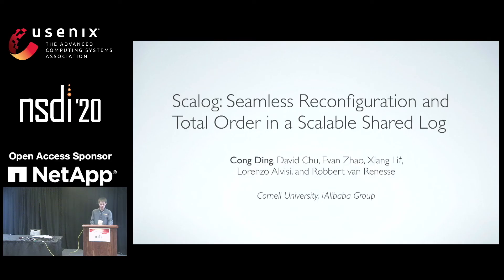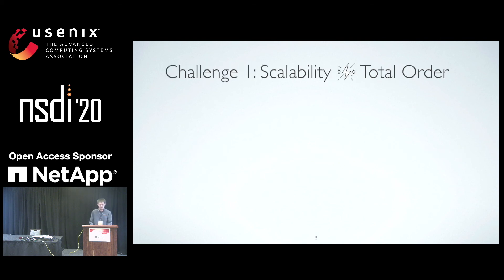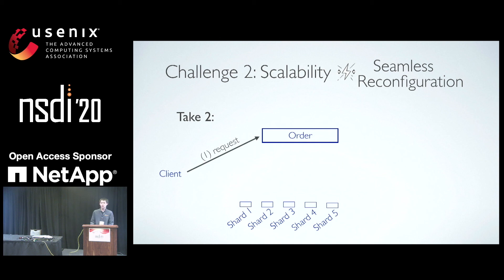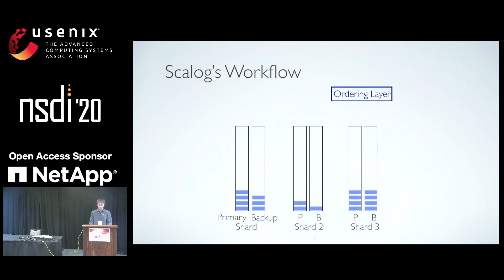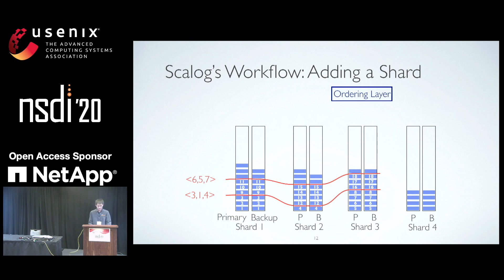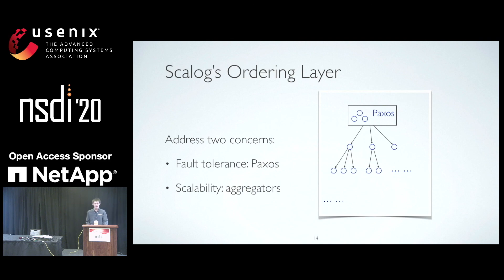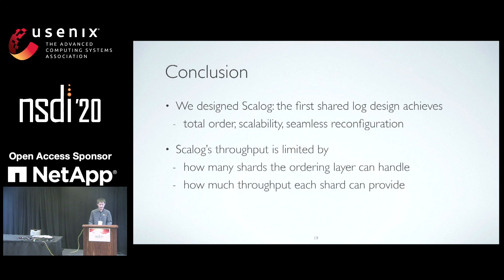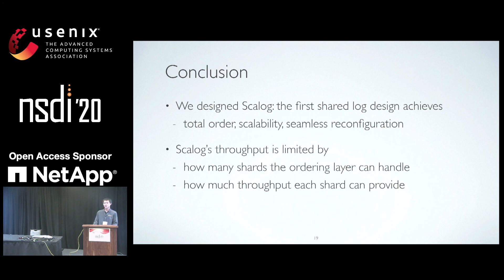NSDI '20 - Scalog: Seamless Reconfiguration and Total Order in a Scalable Shared Log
Scalog: Seamless Reconfiguration and Total Order in a Scalable Shared Log

Cong Ding, David Chu, and Evan Zhao, Cornell University; Xiang Li, Alibaba Group; Lorenzo Alvisi and Robbert van Renesse, Cornell University

The shared log paradigm is at the heart of modern distributed applications in the growing cloud computing industry. Often, application logs must be stored durably for analytics, regulations, or failure recovery, and their smooth operation depends closely on how the log is implemented. Scalog is a new implementation of the shared log abstraction that offers an unprecedented combination of features for continuous smooth delivery of service: Scalog allows applications to customize data placement, supports reconfiguration with no loss in availability, and recovers quickly from failures. At the same time, Scalog provides high throughput and total order.

The paper describes the design and implementation of Scalog and presents examples of applications running upon it. To evaluate Scalog at scale, we use a combination of real experiments and emulation. Using 4KB records, a 10 Gbps infrastructure, and SSDs, Scalog can totally order up to 52 million records per second.